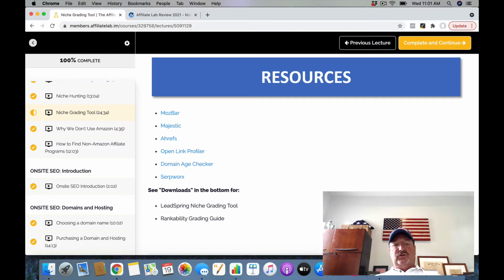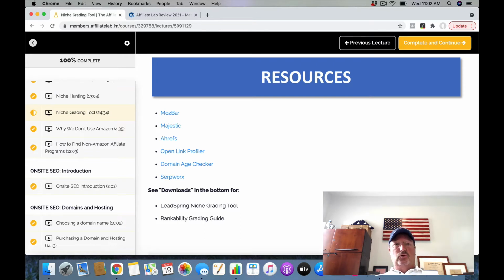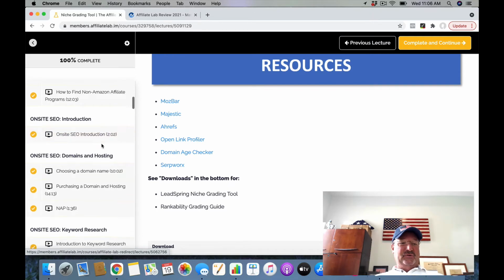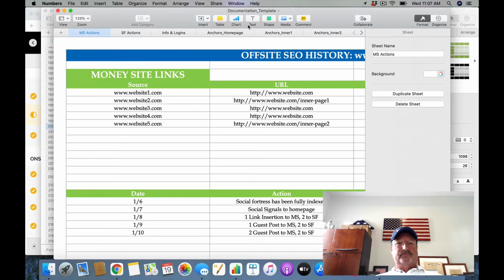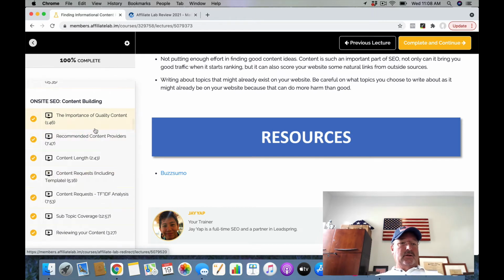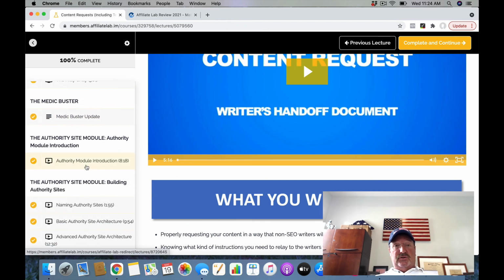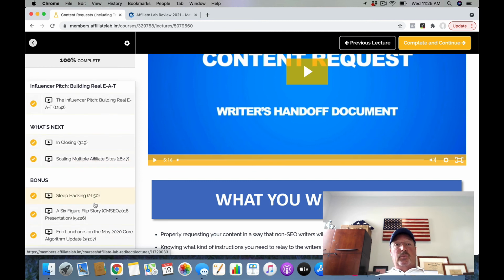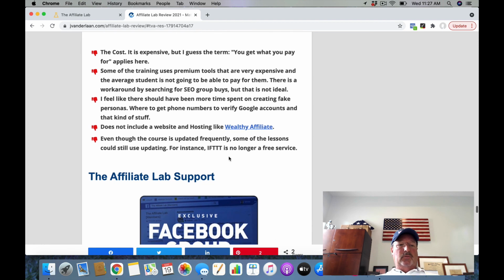Affiliate Lab Review - Matt Diggity - Is It The Best Affiliate Marketing Course?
for my full Affiliate Lab Review.
In this Affiliate Lab review, I am going to take you inside and show you exactly what you will find in this course by Matt Diggity.
I will show you exactly what I don't like about the course as well as what you will find beneficial.